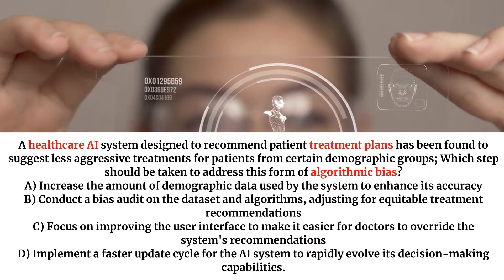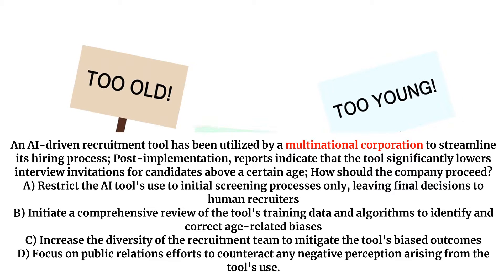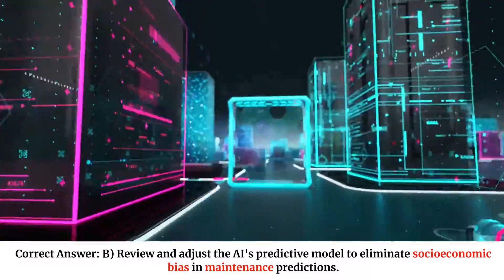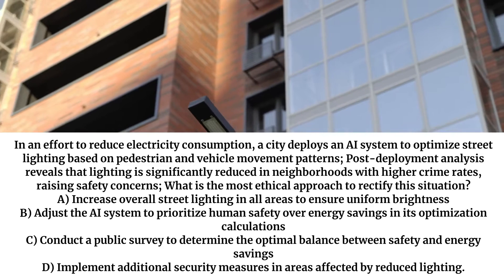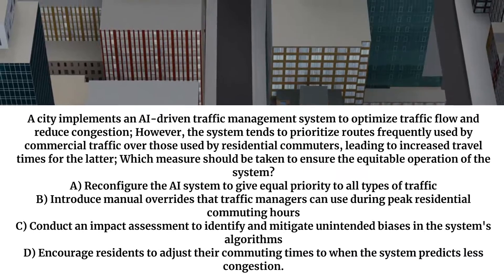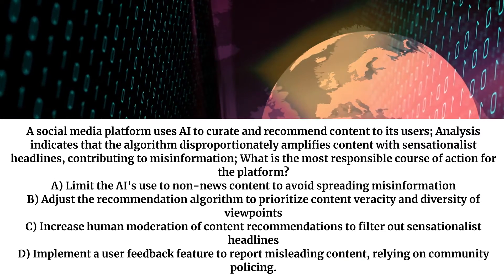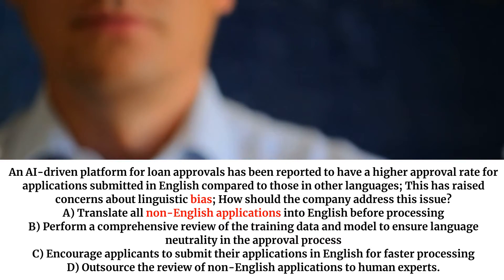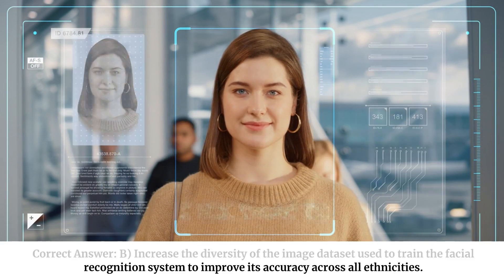Mastering AIGP Test: Scenario Test Questions & Answers for AIGP Certification Prep | Unofficial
Unlock your potential in Artificial Intelligence with our detailed walkthrough of test questions and answers tailored for AIGP certification preparation. This video goes beyond the basics, providing you with the essential knowledge needed to tackle the AIGP certification exam confidently. From understanding the distinctions between Narrow and General AI to mastering the intricacies of AI governance, machine learning, AGI, and ethical considerations in AI, we've got you covered. Ideal for both beginners and seasoned professionals, this guide is your key to excelling in the AIGP certification. Let's dive deep into the realms of AI and ensure you're fully equipped to meet the challenges of the exam head-on.